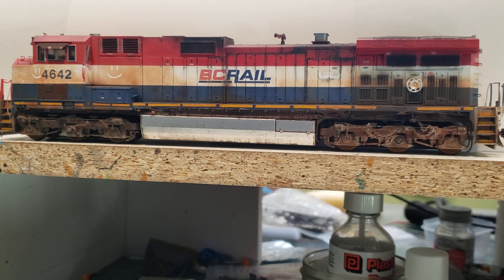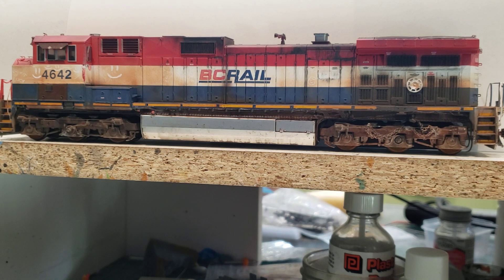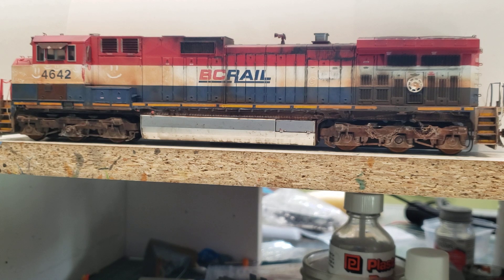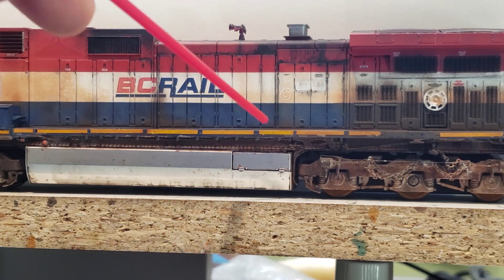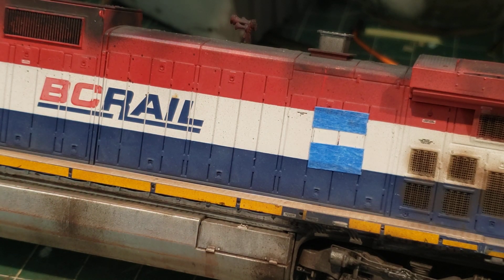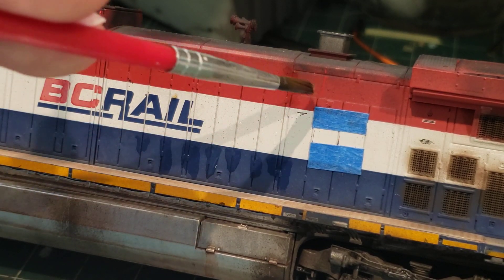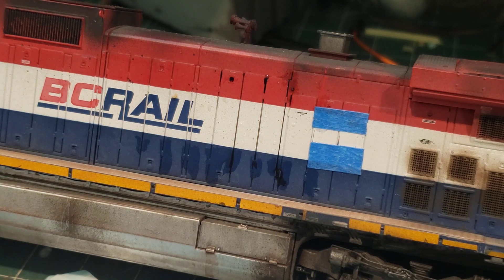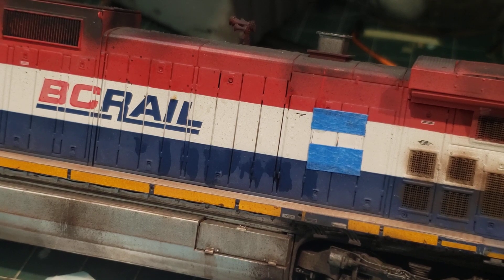How I Do Panel Line Wash with Craft Acrylics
Been doing this for panel lining for a few years now but a recent video has helped make the process easier. Hope this helps someone.